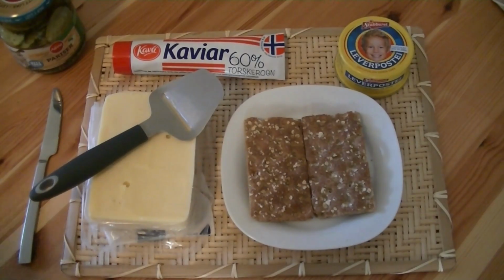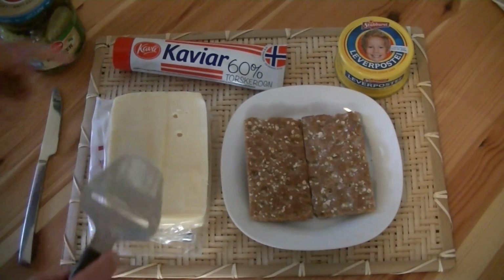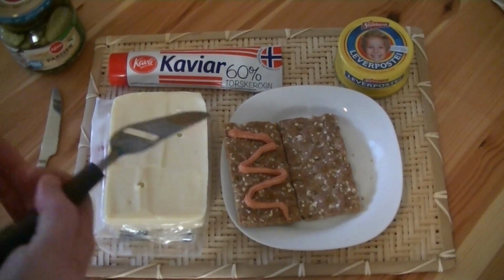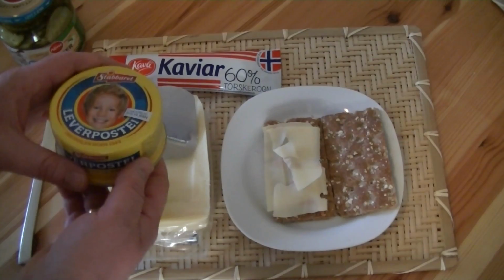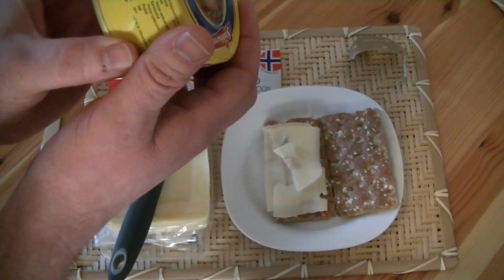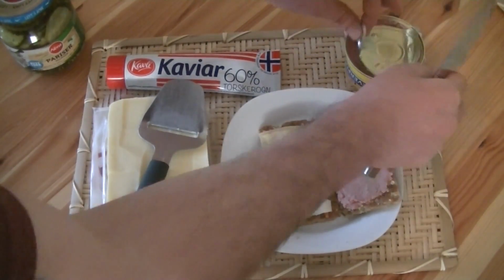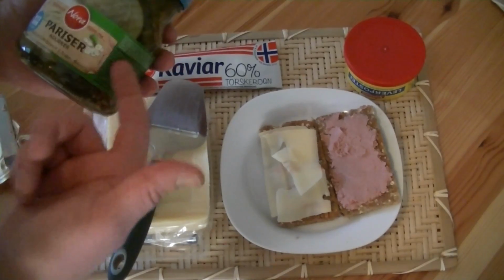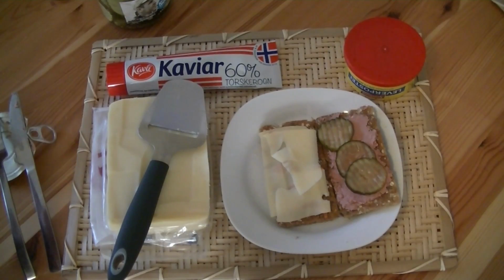An American Having a Norwegian Lunch | AmeriNorge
I had a lot to get used to in Norway when it came to having lunch. In the US fast food and eating out is fairly cheap and easy to get to, so it is a more common sight than here in Norway. I will admit, I miss the ease of obtaining a quick hot meal at lunch time, but I am also very satisfied with the Norwegian method of lunchtime.

~Follow my other social channels~